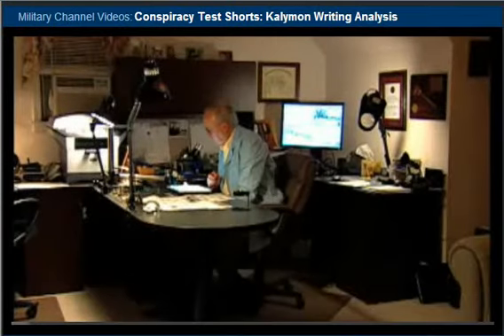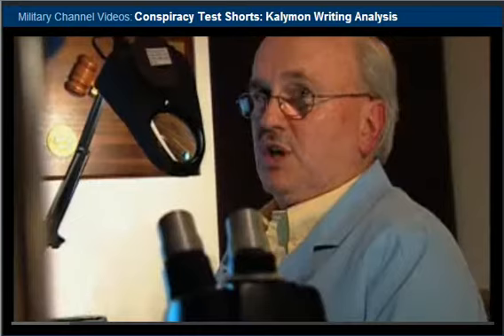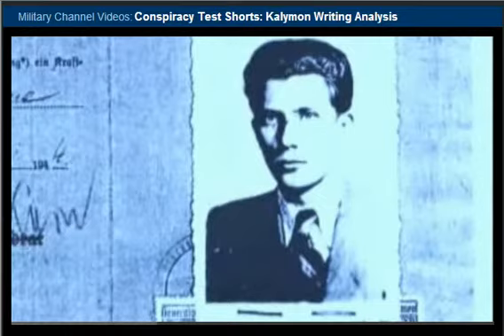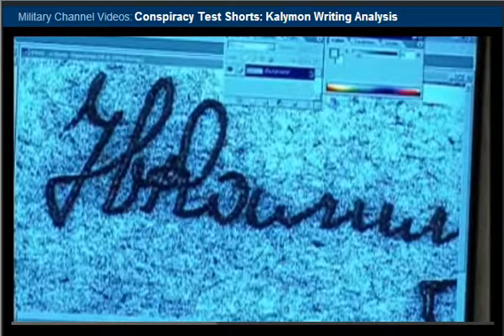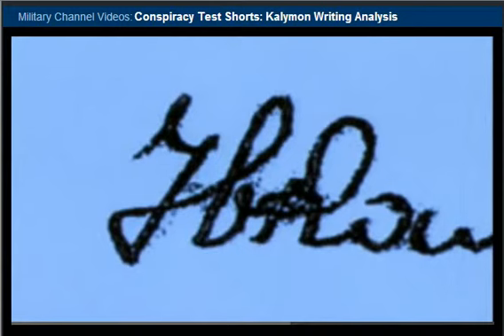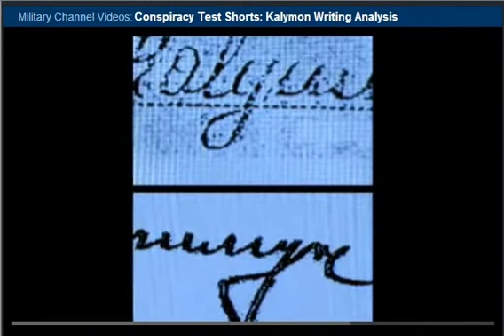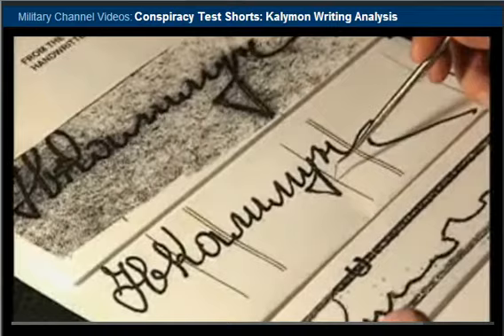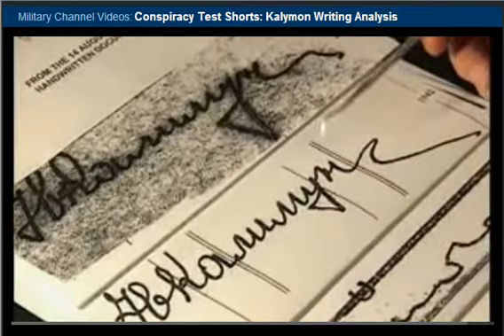Trial Lawyer David Domina Domina Law Nazi War Crimes Discovery Channel